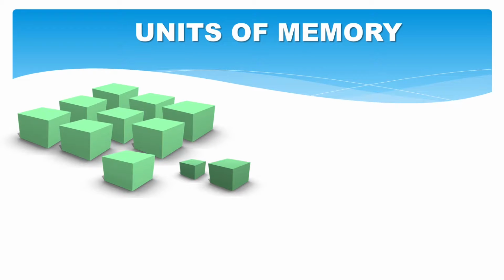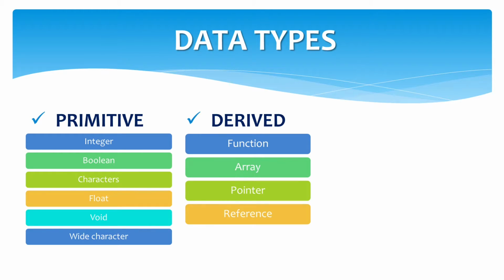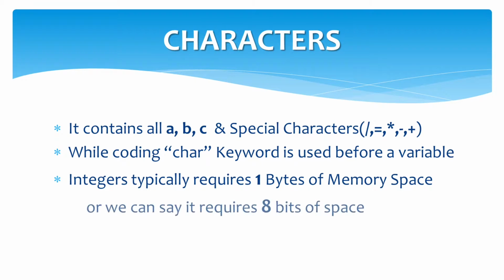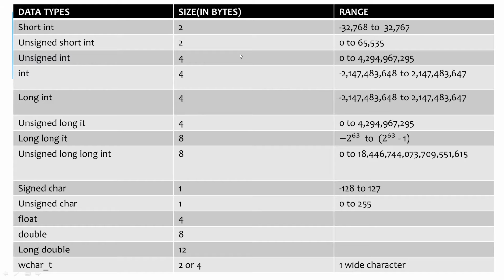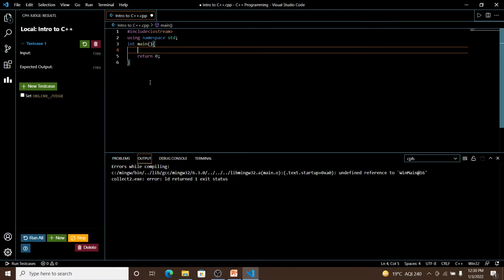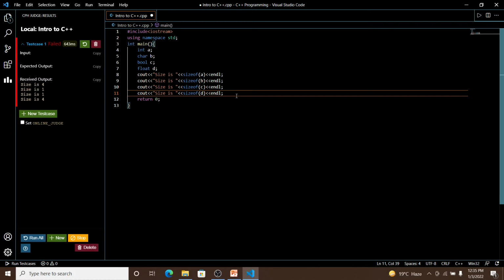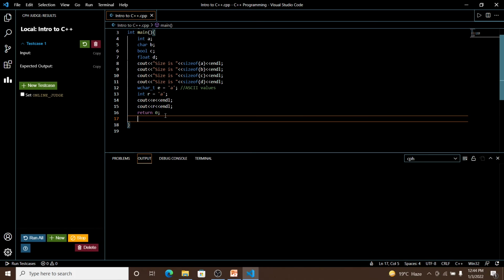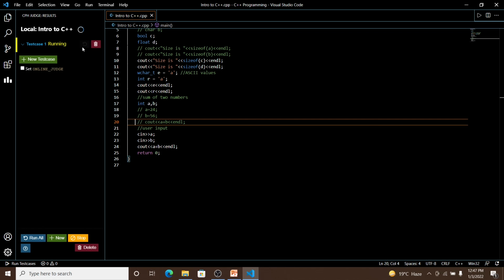LETS CODE IT!| Predefined | Data types in C++ | Modifiers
In this video ,explanation of data types is given
1. integer
2.bool
3.character
4.float

Hello friends , In this channel I will be sharing all the content related to PROGRAMMING &&  DEVELOPMENT ,  GROWTH AND  MY CODING JOURNEY